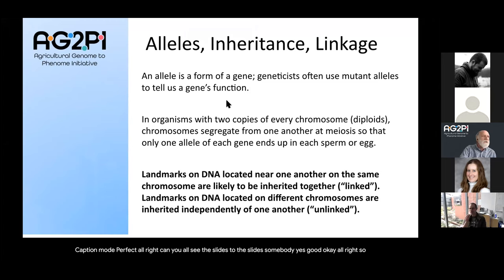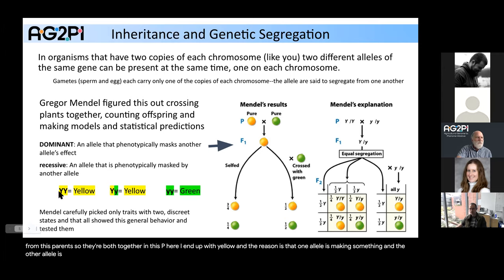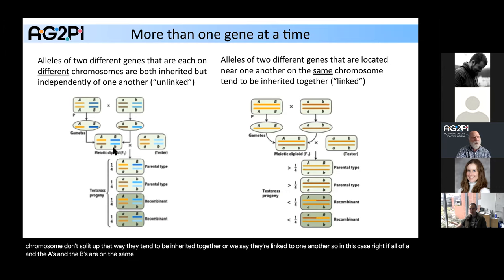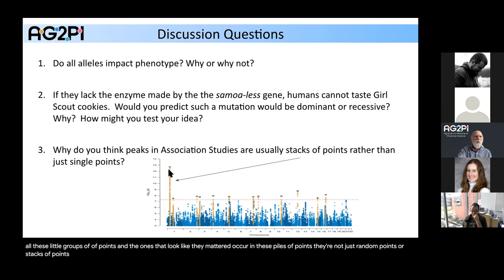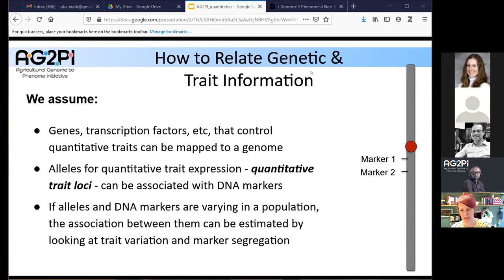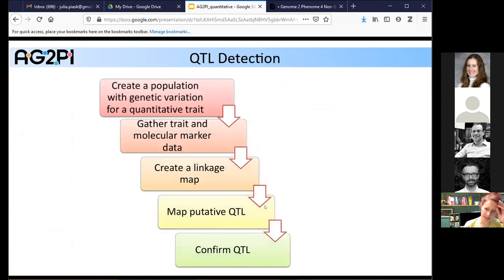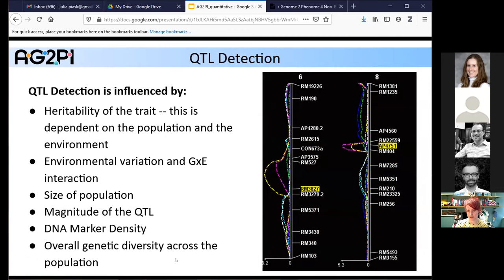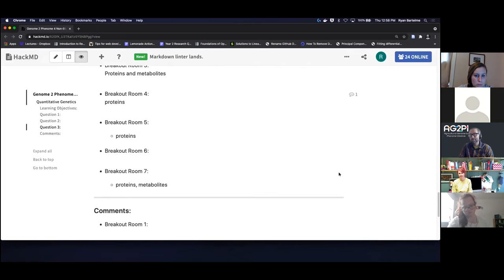AG2PI Workshop #2 (Day 2) - Genotype 2 Phenotype 4 Non-Biologists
Over four weeks, attendees will learn many aspects of genetics, from the biological concepts to the social/ethical implications of genetic technologies. Each week, a two-hour session will be divided into two lessons covering central concepts. By the final lesson, attendees will understand why variation is the spice of life and that nothing lives in isolation from its environment.